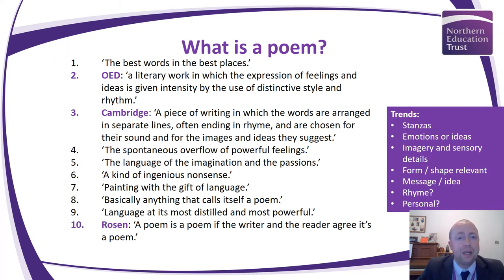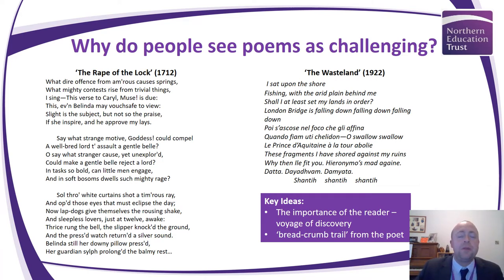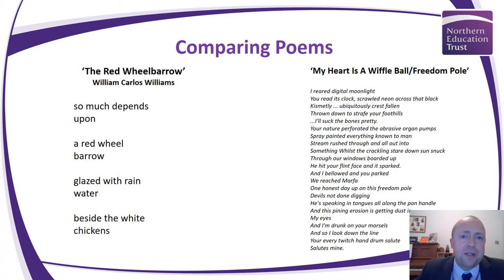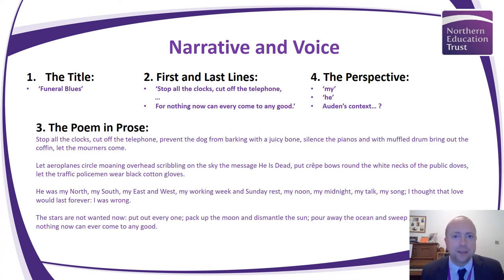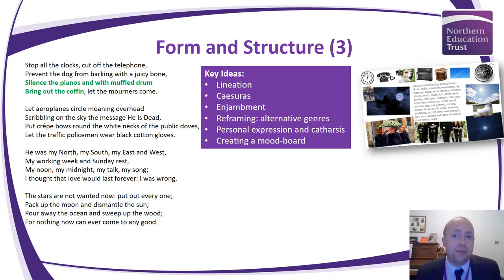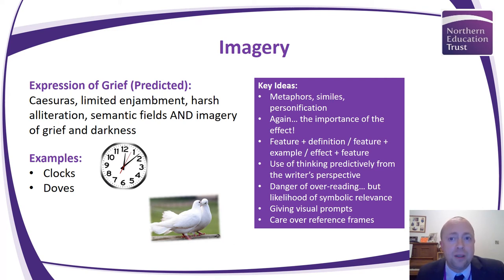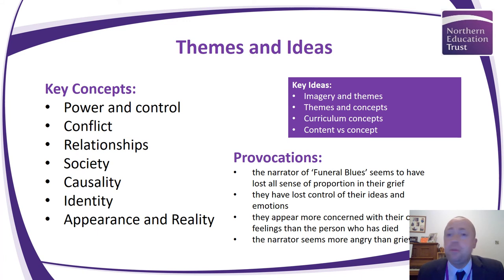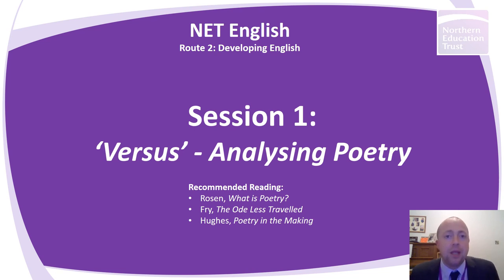Route 2 Session 1 - Versus (Teaching Poetry Analysis)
Session 1 on Route 2 of the NET Staff College Subject Development course for English. Delivered by Mr. Craven!